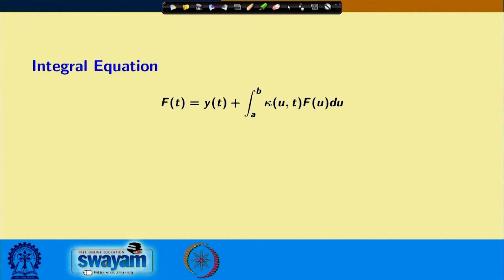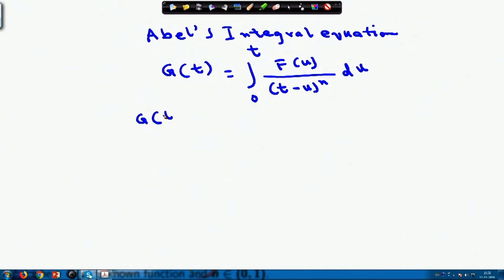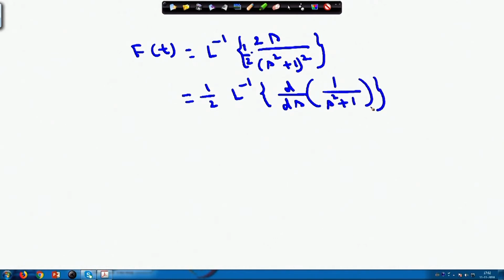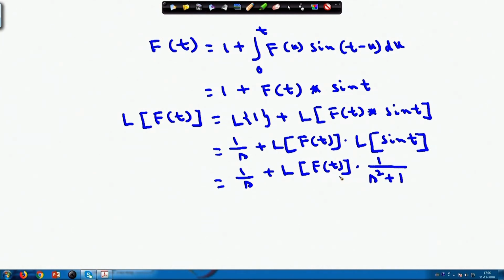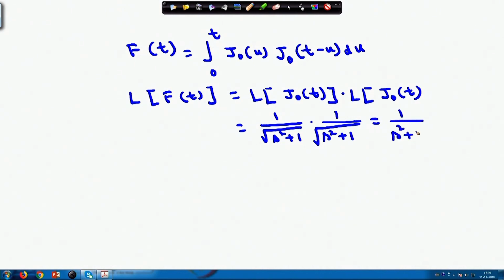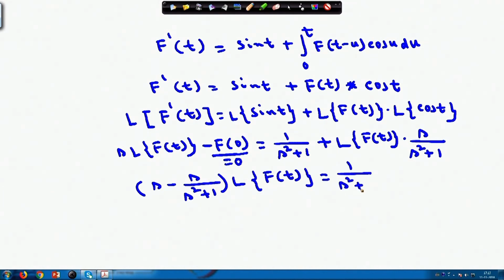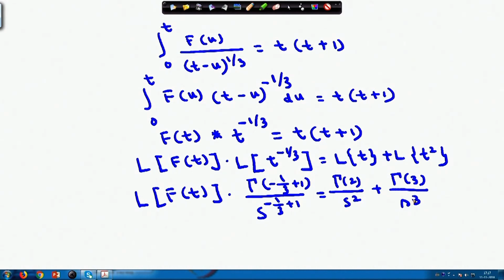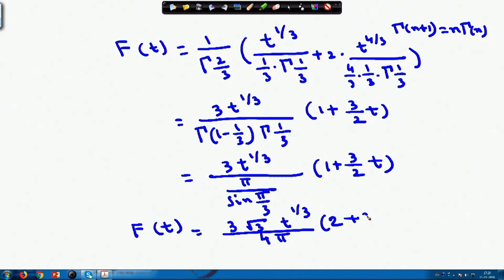"Introduction to Integral Equation and its Solution Process"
Subject: Mathematics
Course: Transform Calculus and its Applications in Differential Equations